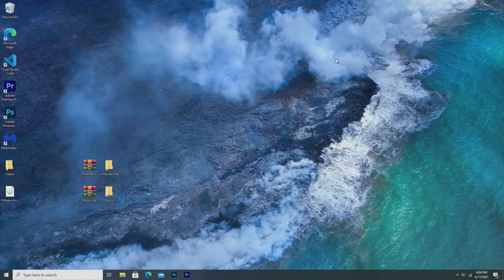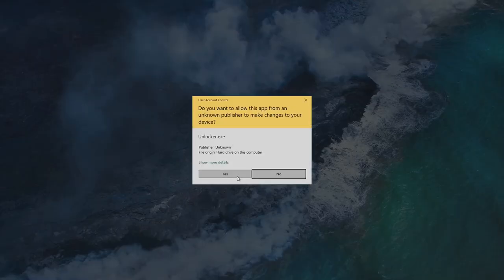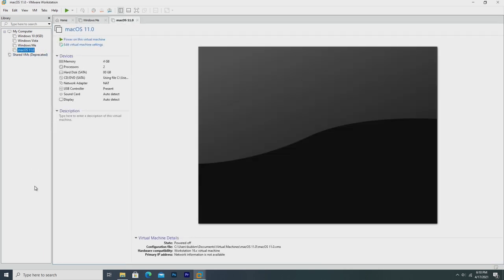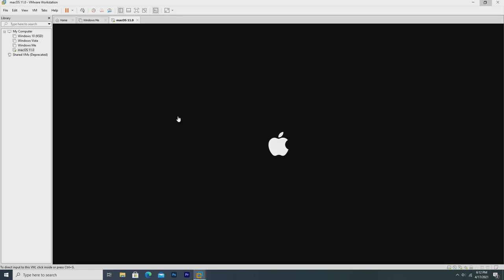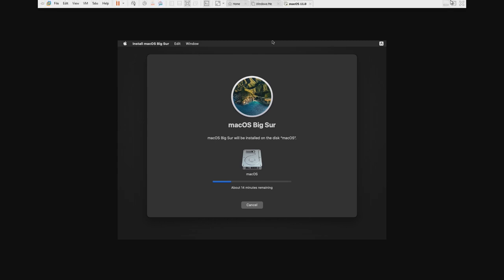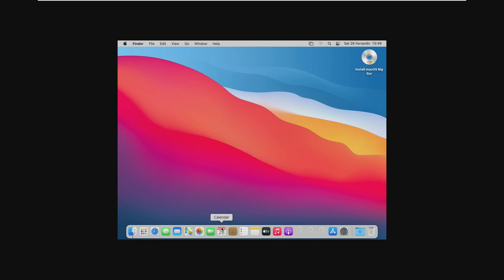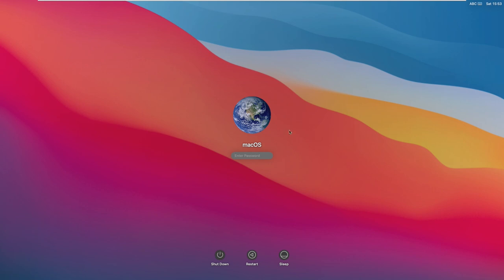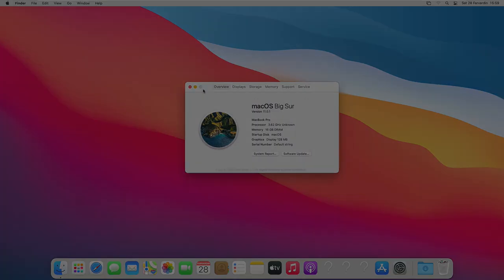Installing macOS Big Sur in VMWare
Apple does not like their software to be installed on other hardware. Which is exactly why in this video, we'll be installing macOS 11 Big Sur inside of VMWare Workstation 16.

VMX Parameters:
smc.version = "0"
smbios.reflectHost = "TRUE"
hw.model = "MacBookPro14,3"
board-id = "Mac-551B86E5744E2388"